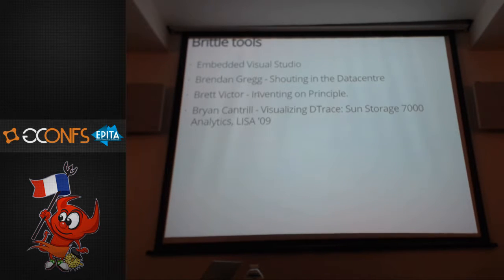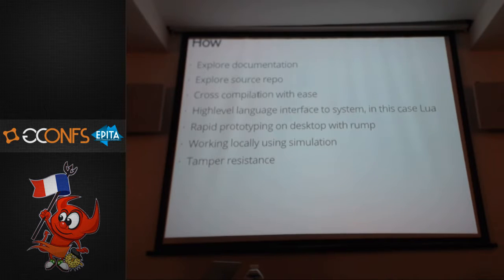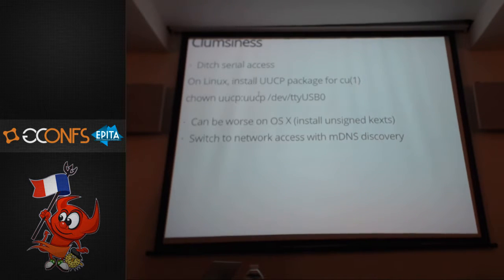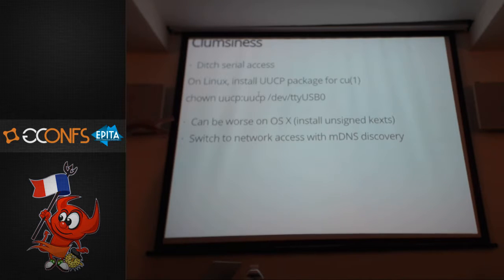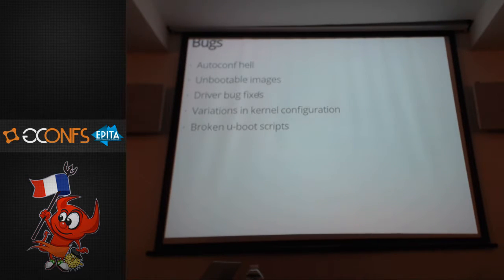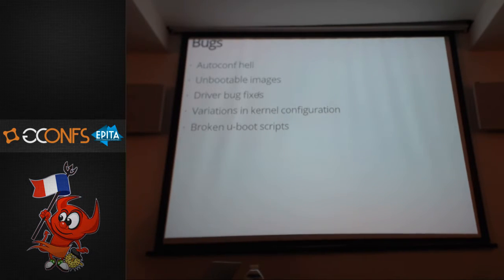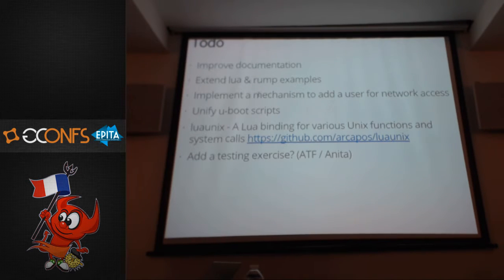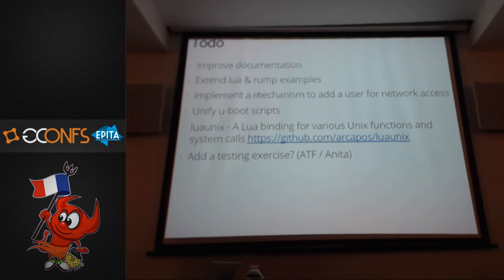The school of hard knocks – PT1, by Sevan Janiyan (EuroBSDcon 2017)